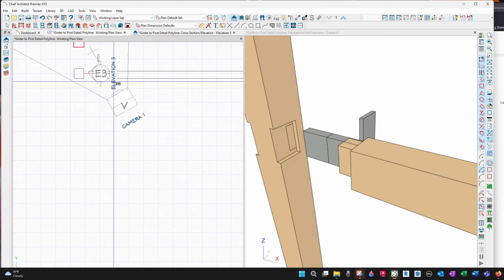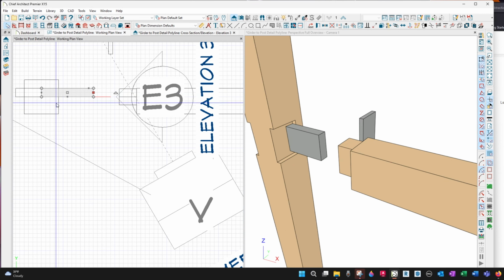Polyline Solid Works In a Round About Way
So, I got it to work, but what is with the skin???